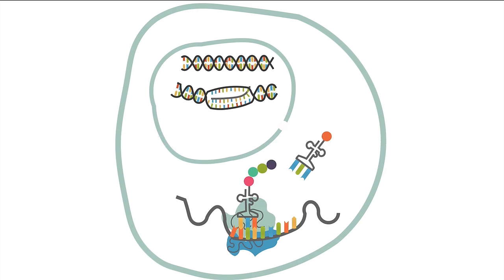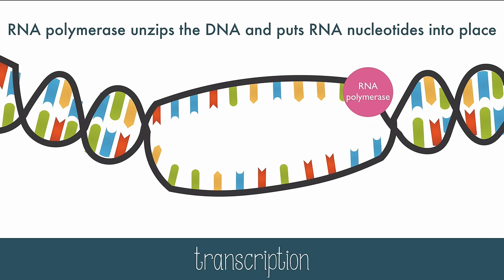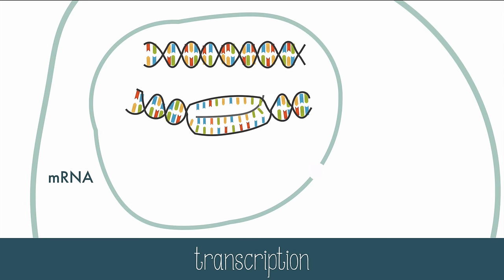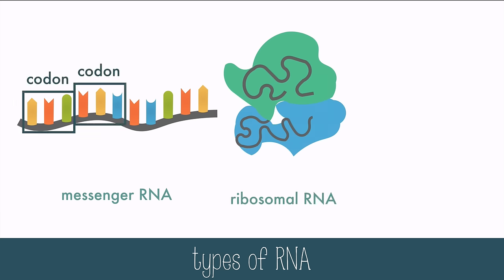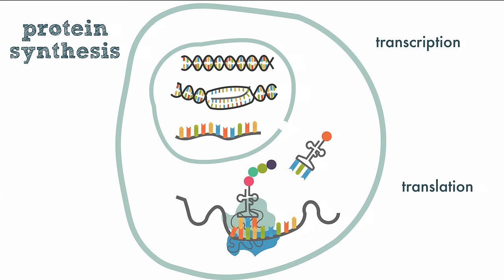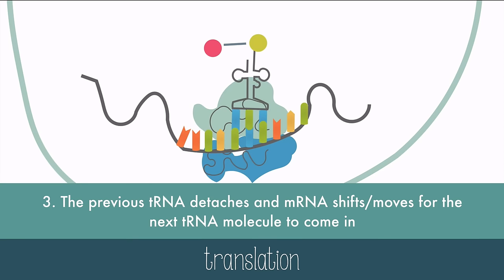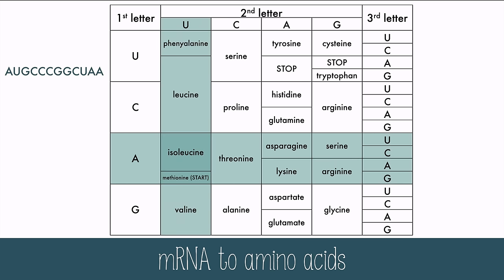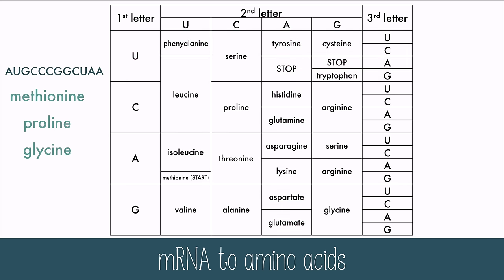Protein Synthesis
Learn about the steps of protein synthesis in this video! I'll break down transcription, translation and the key players in the process of making protein.